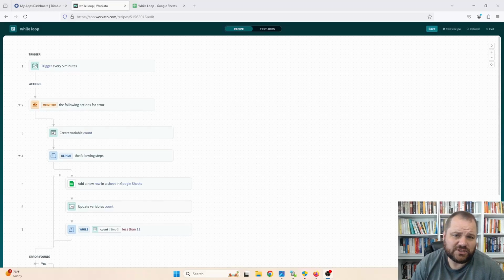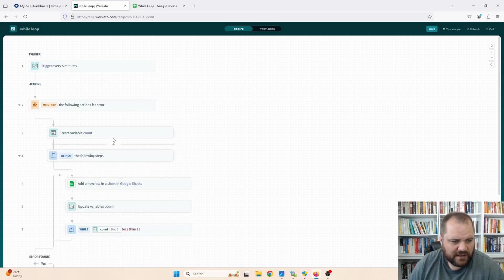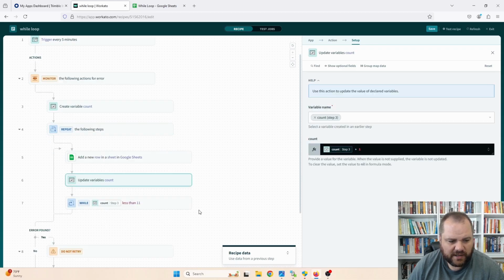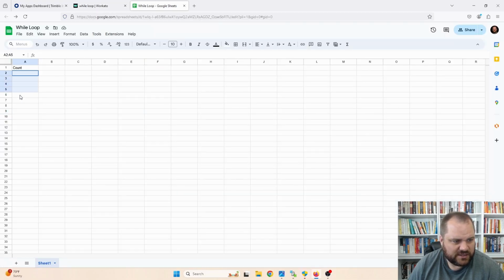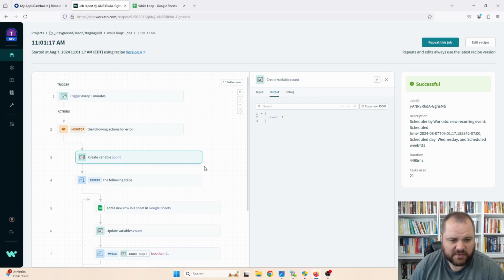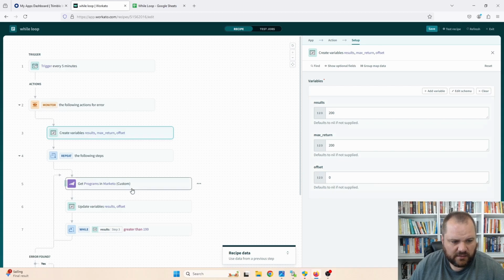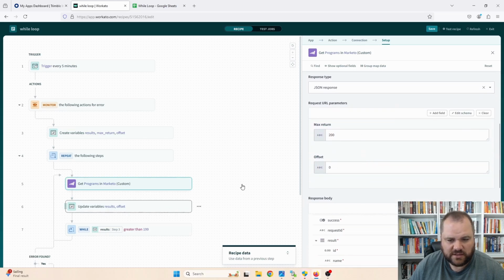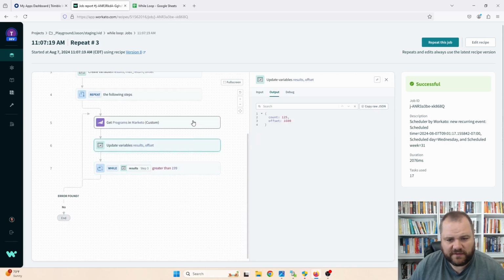How to Use a While Loop in Workato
A few examples that show you how to use a while loop in Workato. In one of my examples I add rows to a Google Sheet and in another I page through multiple pages of Marketo programs and the while terminates when it reaches the end.